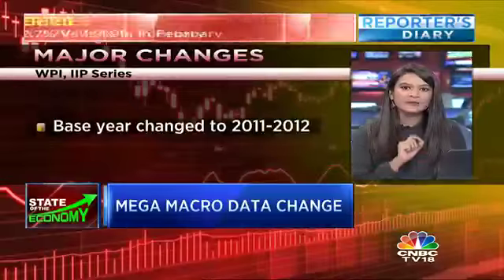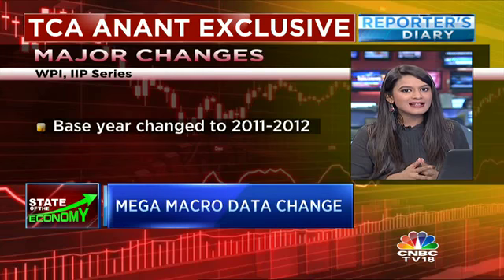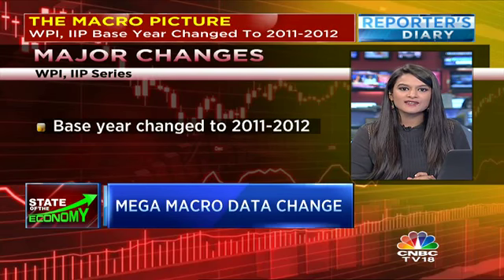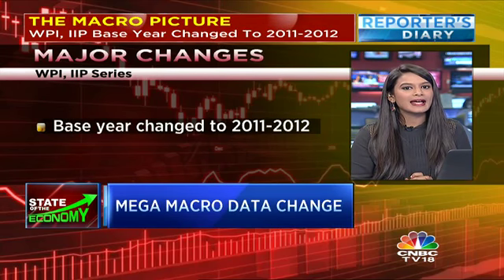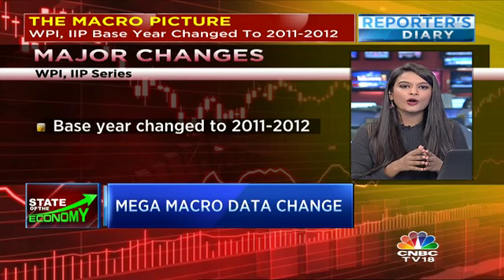WPI, IIP Base Yr Changed To 2011-12: CSO TCA Anant Explains The Impact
The CSO Announced Changes To The Way IIP & WPI Are Calculated By Changing The Base Year For Data Computation. Latha Venkatesh Caught Up With The CSO To Understand The Impact